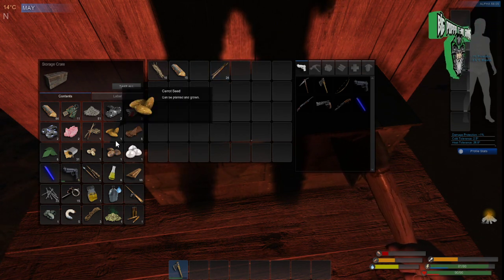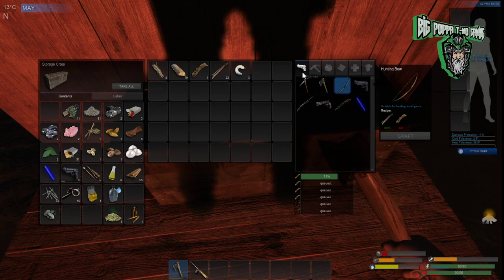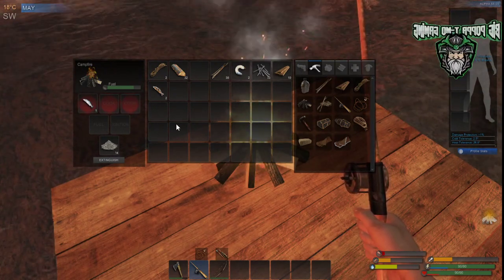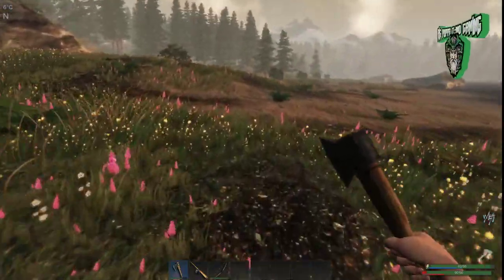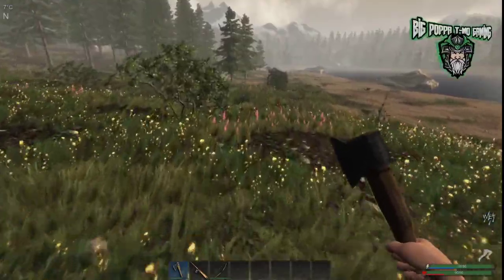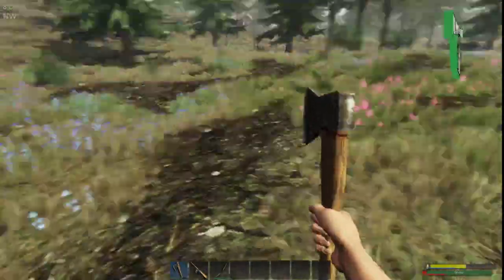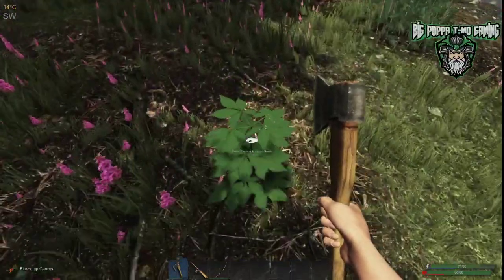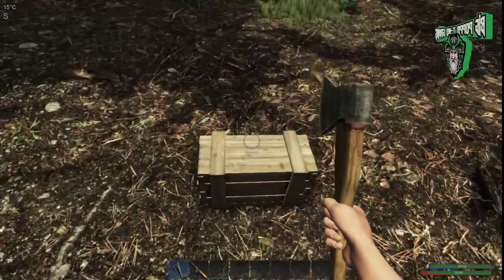Subsistence 11 - Hunting Survival Gameplay - Episode 11 - Back at It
Join me as I try and survive in a special hunting preserve. There are wolves and bears galore! We have to find supplies, build shelter, and struggle to find enough food and water.  Everything is trying to do me in as I struggle to find the means to make it thru another day!